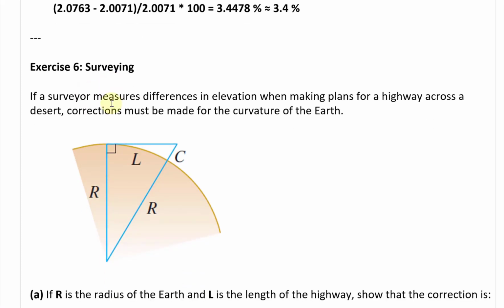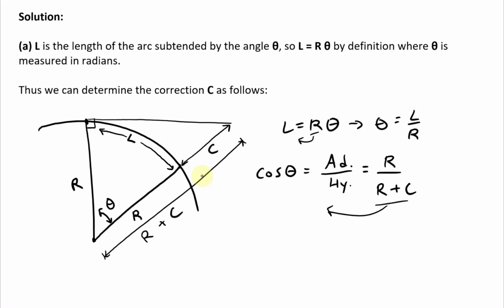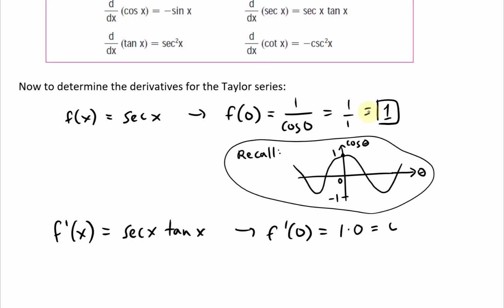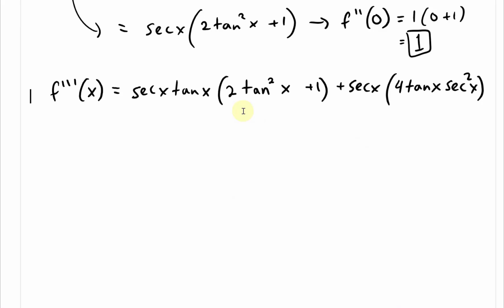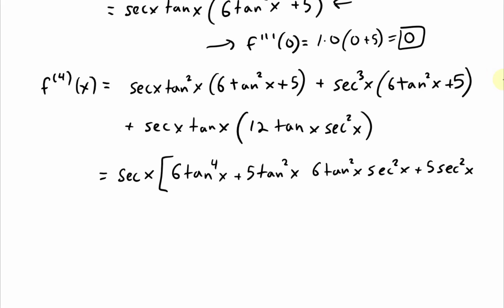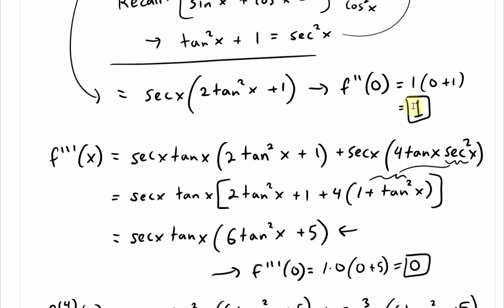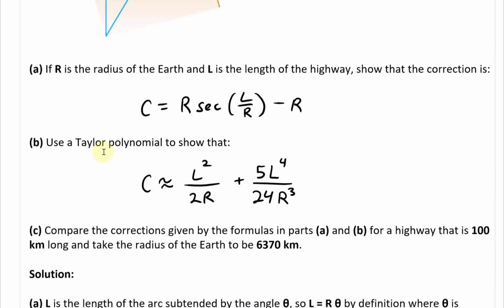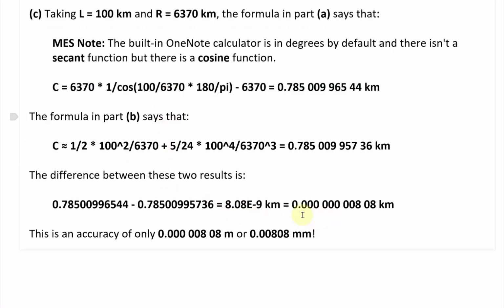Exercise 6: Surveying: Elevation Correction due to Earth's Curvature using Taylor Polynomials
In this video I derive the elevation correction required when surveying long distances across a highway due to Earth's curvature, and also derive a Taylor polynomial approximation for the correction. For an 100 km long highway, the Taylor polynomial is accurate to within an amazing 0.00808 mm!

Timestamps:

- Exercise 6: Surveying: 0:00
- Solution to (a): Deriving the correction due to Earth's curvature: 1:41
- Solution to (b): Taylor polynomial approximation for the correction: 6:07
  - Derivatives of secant for the Taylor series: 7:38
  - 4th degree Taylor polynomial for sec(x): 22:45
  - Plugging in our Taylor polynomial into the correction formula: 24:52
  - Correction approximation formula: 27:38
- Solution to (c): Comparing corrections for a 100 km long highway: 28:19
  - Approximation has an accuracy of 0.00808 mm: 31:10